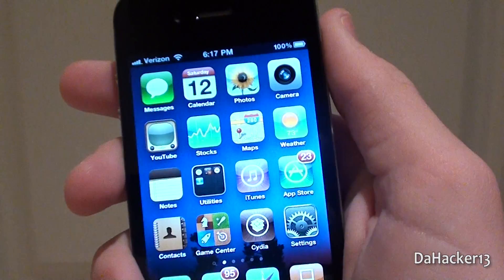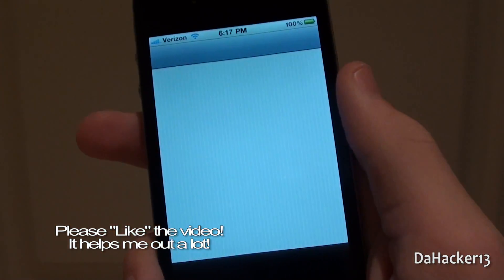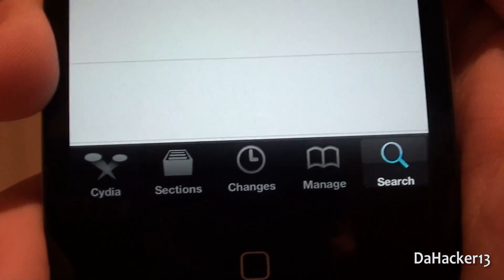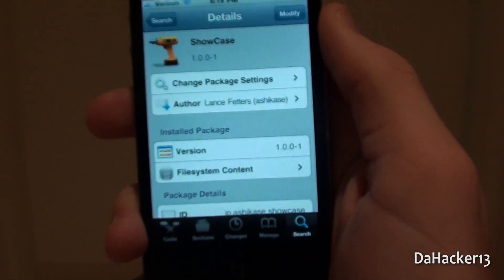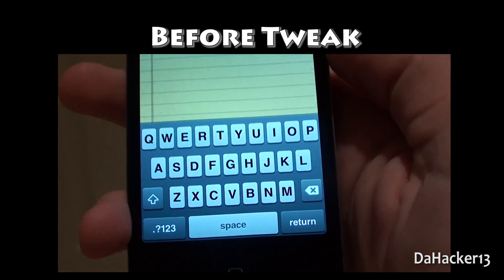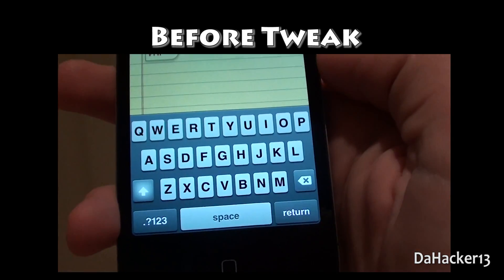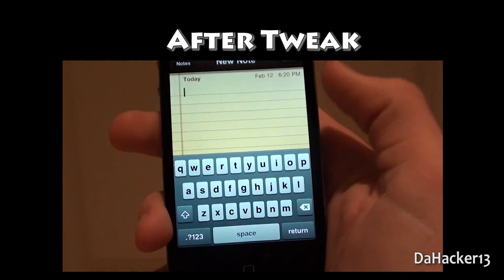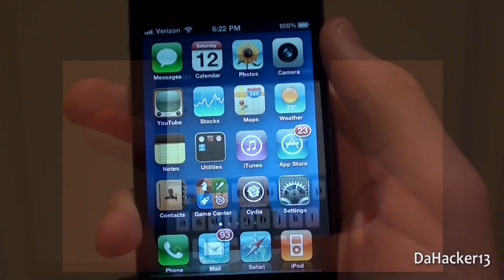ShowCase: Show Current Case On Keyboard Of Your iDevice! **FREE COOL TWEAK!!**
In this video, I show you all a very simple but good tweak called ShowCase.  Basically, it makes it so whenever you press the "Shift" key on your device, the letters on the keys will change from uppercase to lowercase depending on which case you have it on.  If you don't understand, just watch the video and you will learn!  This is a free tweak (from BigBoss Repo) and I would highly recommend downloading this for your iPhone/iPod Touch/iPad!